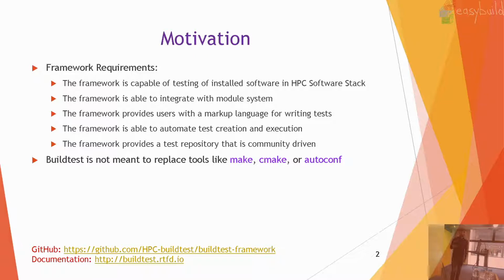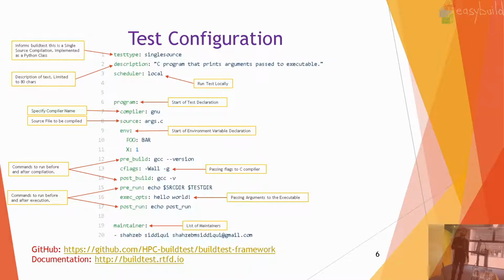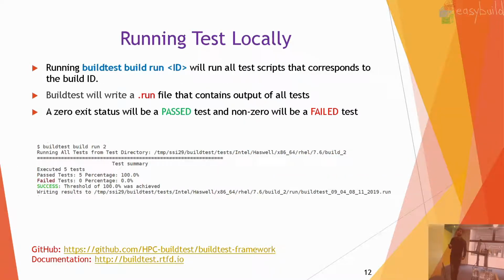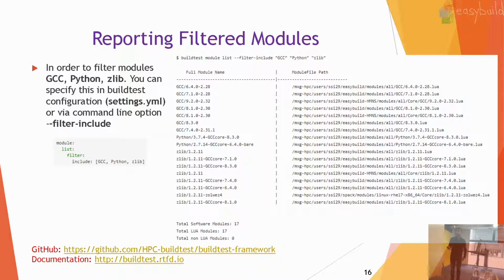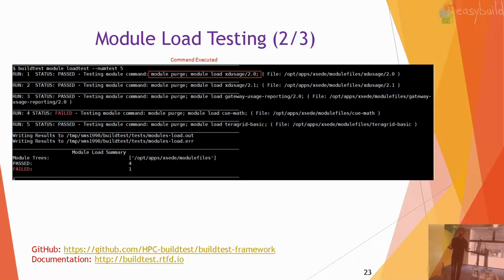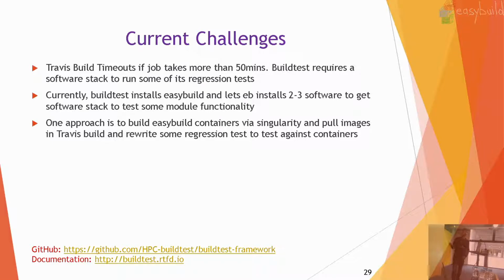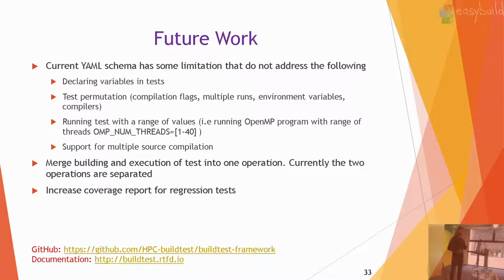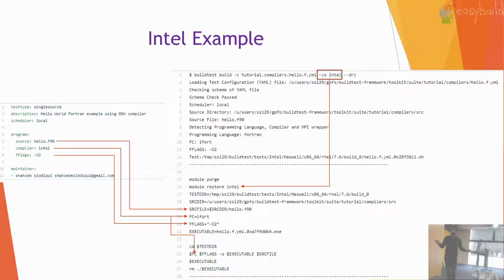buildtest: HPC Software Stack Testing Framework (Shahzeb Siddiqui) @ 5th EasyBuild User Meeting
"buildtest: HPC Software Stack Testing Framework"
presentation by Shahzeb Siddiqui (Dassault Systemes)
at 5th EasyBuild User Meeting in Barcelona (Spain) - Thu Jan 30th 2020